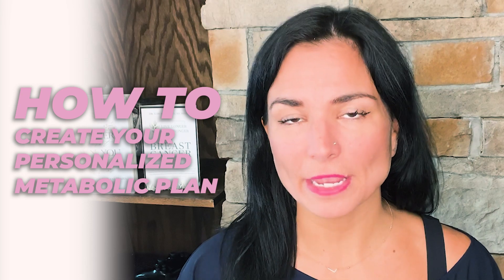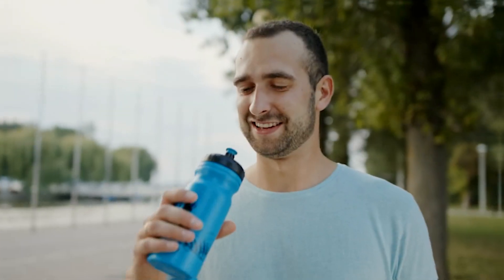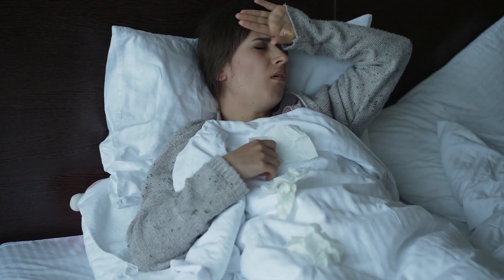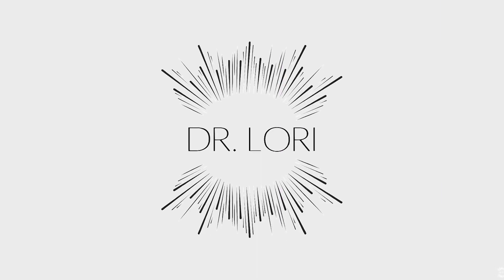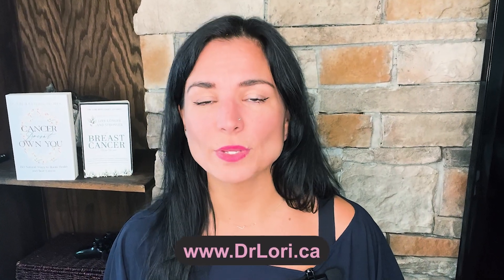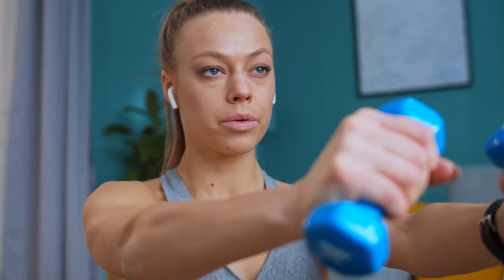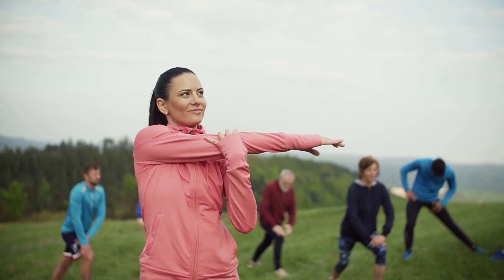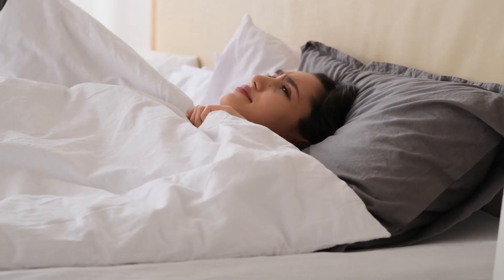How to Create Your Personalized Metabolic Plan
In this video I go through the top 5 metabolic essentials you need to be aware of after a cancer diagnosis. Understand which are you need to focus on, and create your own personalized metabolic healing plan.

Key Points:
00:00 intro
1:47 The chemical burden of cancer
3:13 Too much exercise or not enough exercise
4:28 How much exercise can cause cancer?
6:07 Get your bloodwork checked for glycoproteins

ACCESS DR. LORI RESOURCES

CANCER DOESN'T OWN YOU - 160 WAYS TO BOOST HEALTH AND BEAT CACNER

LIVE LONGER & STRONGER WITH BREAST CANCER - A STEP-BY-STEP GUIDE

FASTING MADE SIMPLE
Learn how to do a 3-day fast, get into autophagy, and fight cancer in the most efficient and safest way possible

ABOUT LORI BOUCHARD
Lori Bouchard; CEO of Inside Health Naturopathic Detox & Healing Center. We help people live longer and stronger after a cancer diagnosis, or other complex conditions including lyme, chronic fatigue, chronic mold, infertility, SIBO, hashimotos, and stubborn weight loss.

Our healing retreats hosted at Inside Health act as a health and healing catalyst for people suffering, and wanting to accelerate their health in a short period of time.